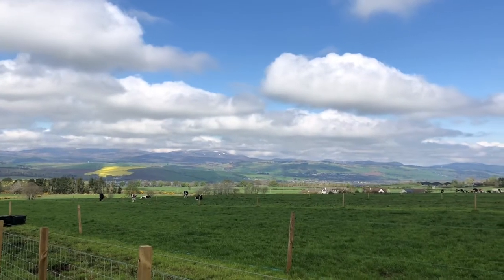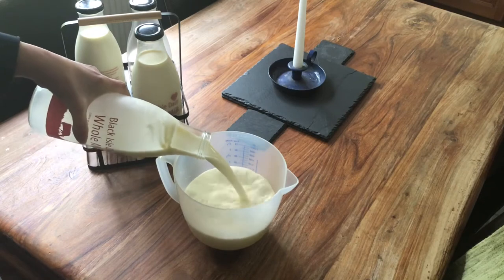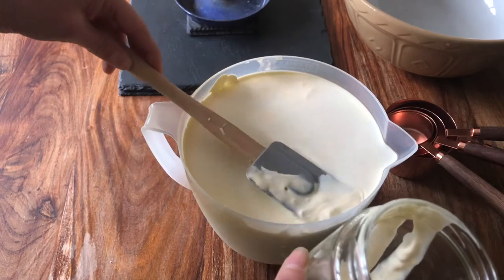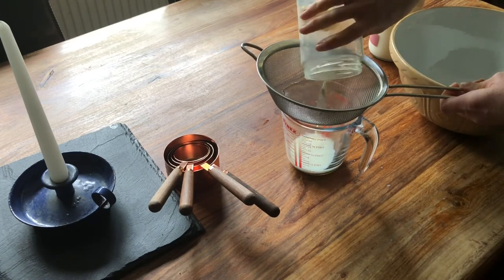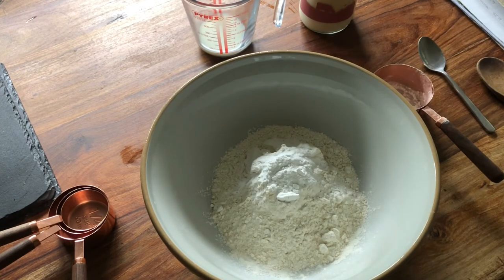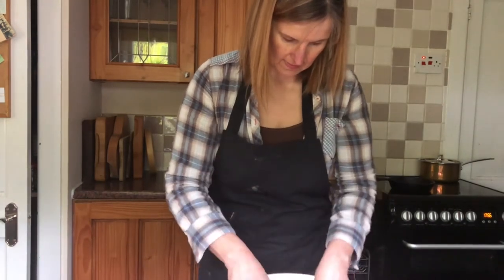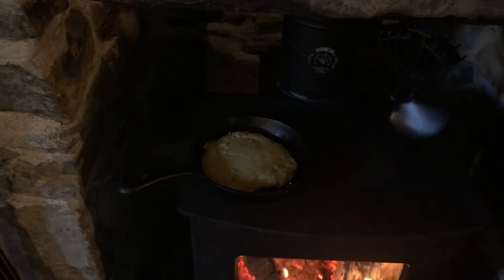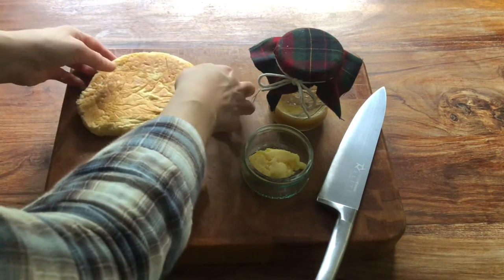Homemade Scottish Bannocks & Butter | Frugal Foods | Simple Living | Black Isle Dairy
A traditional accompaniment to bulk up a meal, bannocks were once a staple in many peoples diet.
There are many recipes available with slightly differing ingredients, however this the one I have adapted which works for me.

This recipe make 2 rounds, which would be 8 bannocks, however it would depend how thick your mixture was.

3 cups of Self Raising flour.
2tbs Baking Powder
1tsp Salt
2 tbs Fat( Butter, lard etc)
1-2 cups milk
Cooking oil

Mix the dry ingredients.
Add the fat & rub in until it resembles breadcrumbs
Gradually mix in the milk untill it forms a thick batter.
Heat the pan, skillet or griddle
Add a little oil.
Make sure the pan is hot enough to hear a sizzle but not hot enough to burn the batter.

Place the batter in the pan and press down slightly.
Cook for about 10-15 minutes each side untill golden brown in colour.  Make sure it is cooked all the way through.

Once cooked remove from the pan and allow to cool before serving.

I have had many bannocks that have turned out very well, I have also had lots that were a little doughy in the middle when they havn’t cooked the entire way through.

As my mum use to say, these will stick to you ribs ‘till tea time.

I hope you enjoyed this video. Leave any comments down below or chat with me on Instagram.

Take care